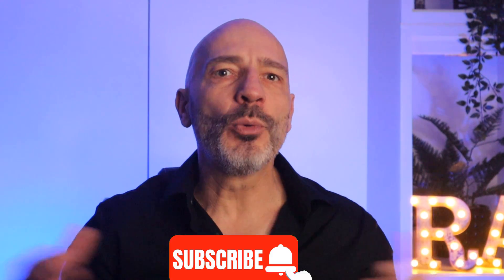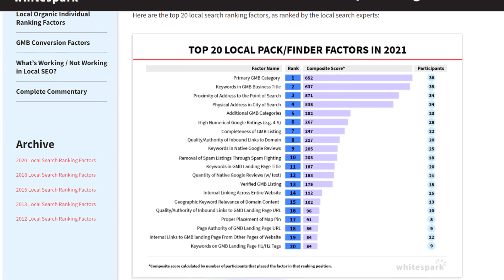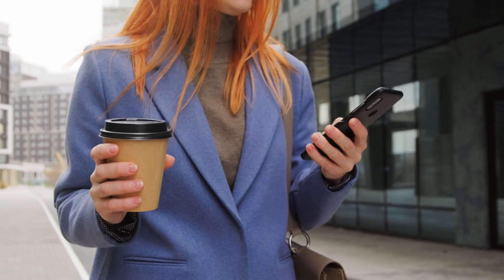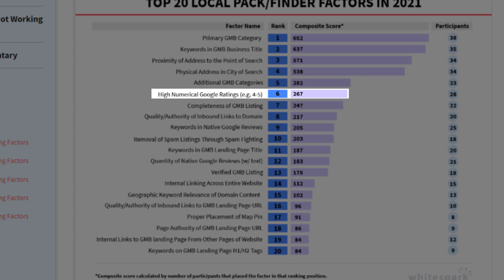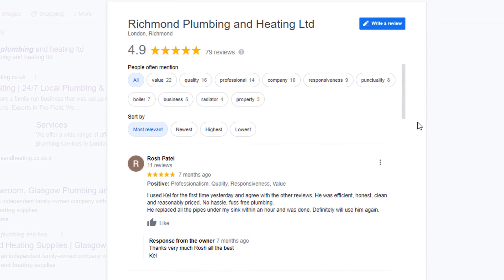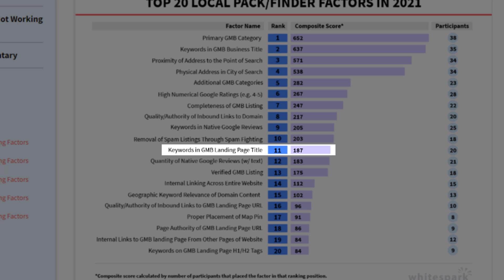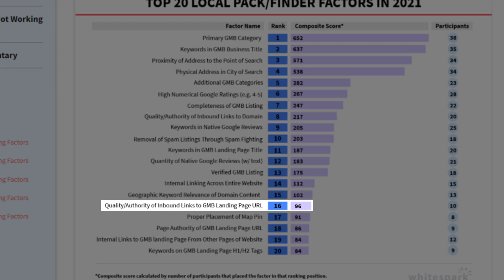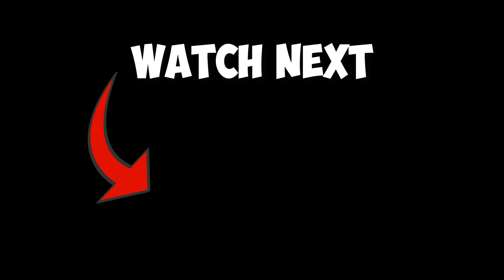Get Your GOOGLE BUSINESS PROFILE Listed in the LOCAL PACK RESULTS in 2022!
If you've been struggling to get your Google Business Profile to snatch one of the three spots in the Google Map pack you'll want to watch this.
In this video, I go through the 20 most influential ranking factors you need to pay attention to so you can catapult your Google business profile in one of the coveted google map pack spots in 2022.